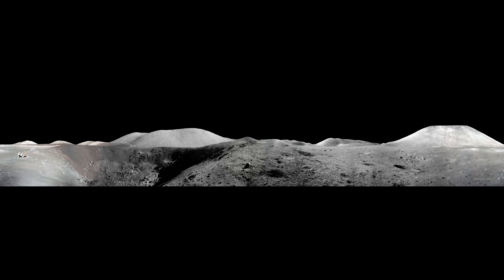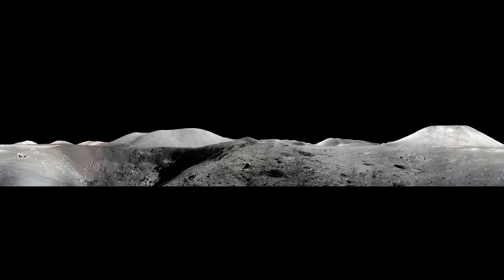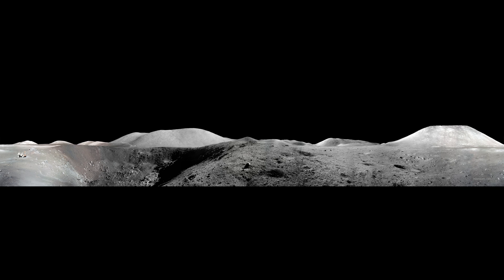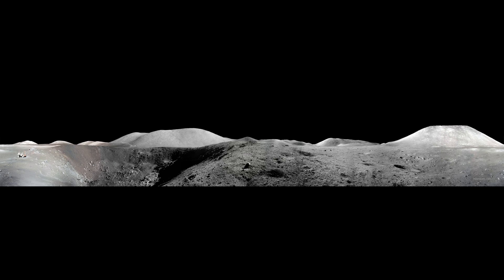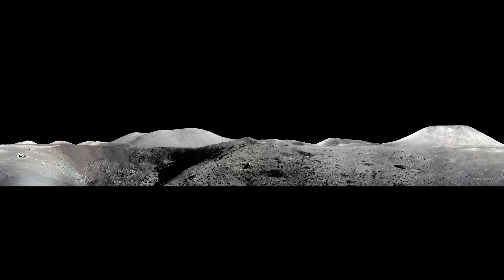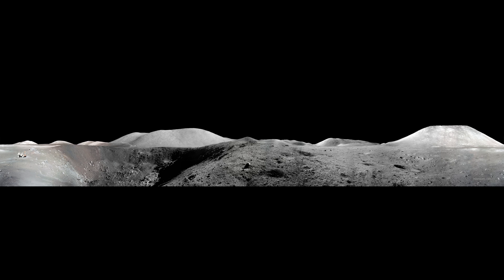Apollo 17 Shorty Crater 360 VR Panorama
360 degree VR panorama of Shorty Crater from Apollo 17 Station 4

Use your smartphone or tablet to view this panorama, by moving your device around 360 degrees. It also works on a desktop by dragging your mouse.
This pan was made from about 20 separate photos stitched together by Mike Constantine and was captured by Gene Cernan on EVA 2.
It shows Harrison Schmitt close to the rim of Shorty Crater, a 150m wide impact crater. Schmitt is standing close to where the orange soil was found.